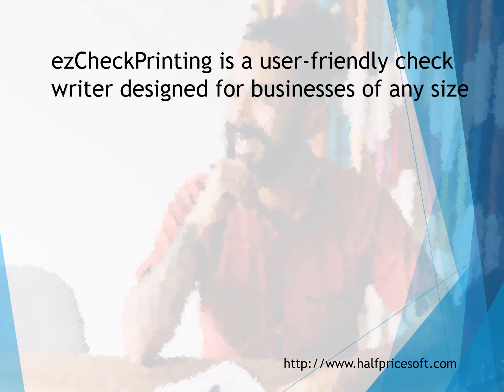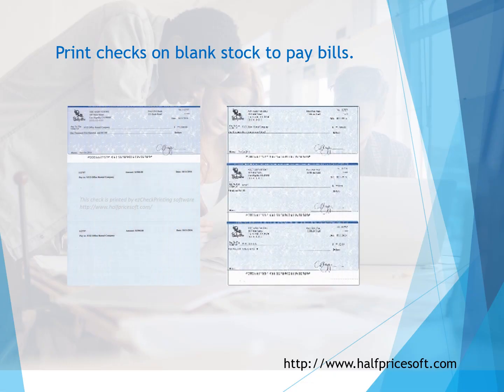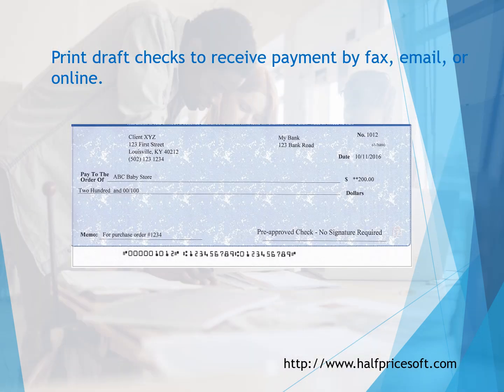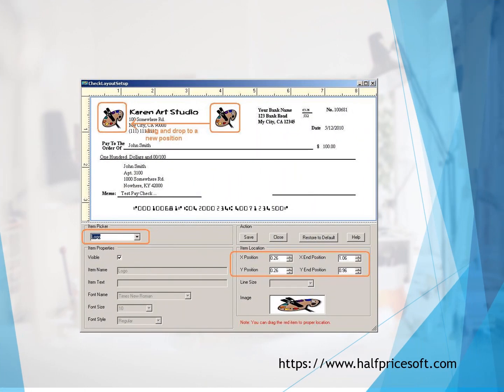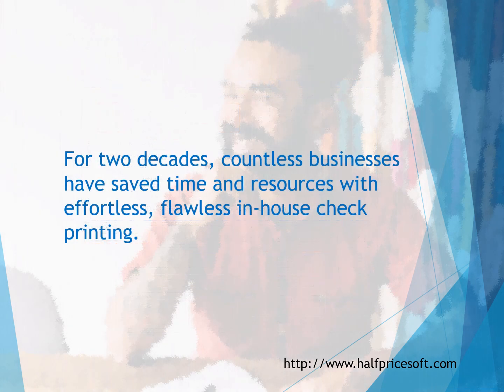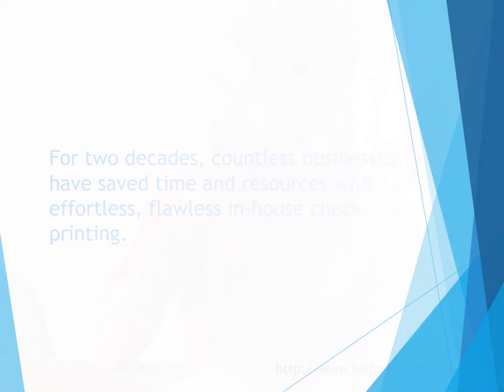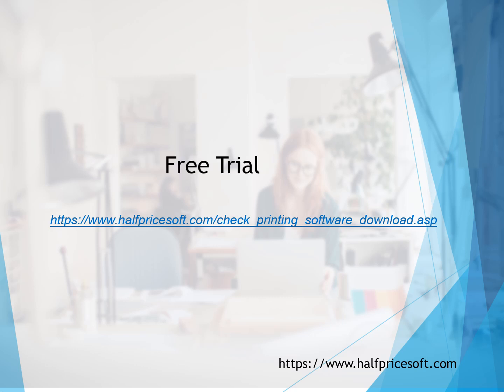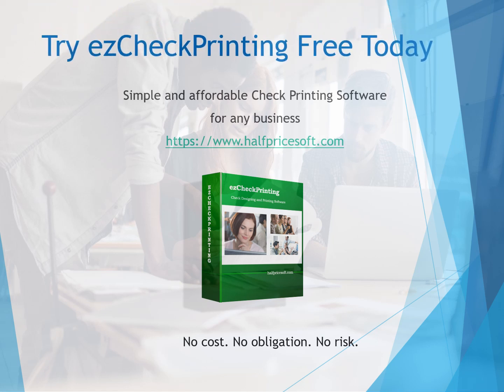What Does Check Printing Software Do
ezCheckPrinting is a user-friendly check writer designed for businesses of any size.

How to print blank checks to fill in later